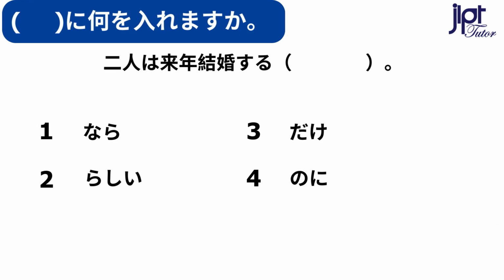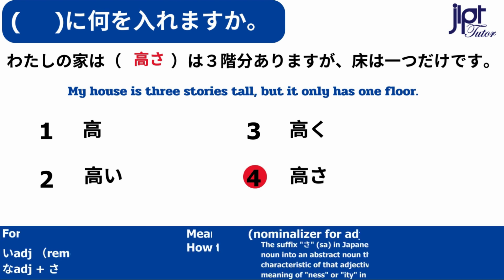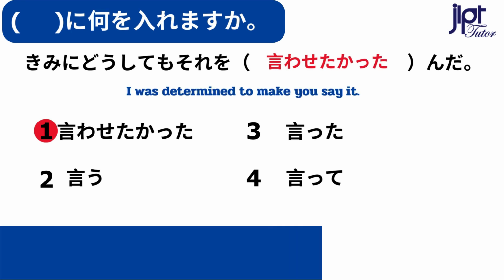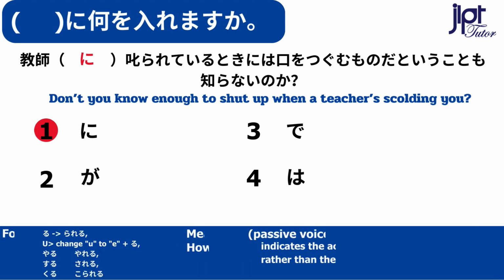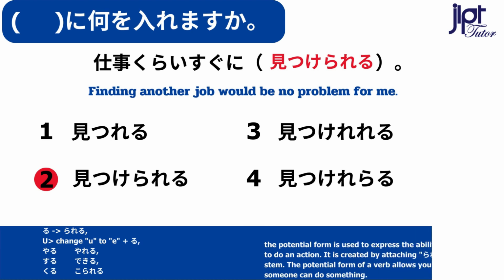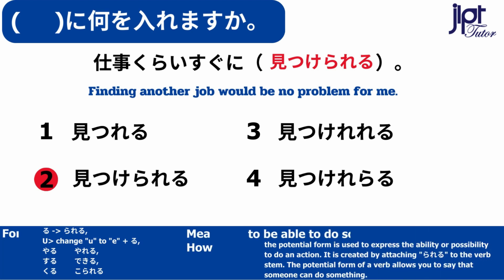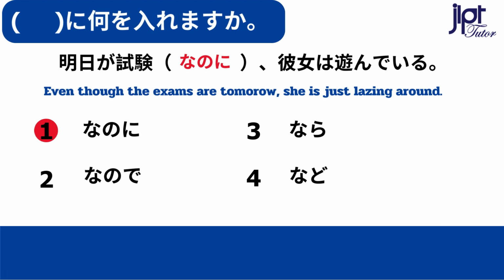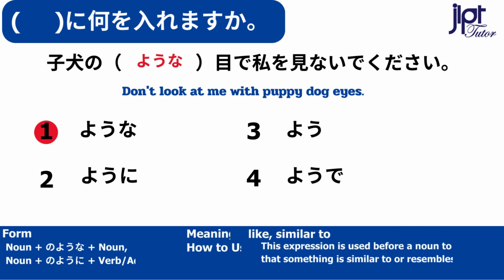JLPT N4 GRAMMAR TEST with Answers and Guide #9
Welcome to our Japanese Listening Practice session! Dive into an authentic Japanese conversation crafted especially for learners who wish to hone their listening skills. Whether you're a beginner or an intermediate student of the language, this lesson provides a slow and easy pace to ensure comprehension. Not only will you improve your listening abilities, but you'll also be introduced to everyday conversational phrases, expanding your vocabulary and understanding of the Japanese language. Join us on this linguistic journey and immerse yourself in genuine Japanese dialogue!"